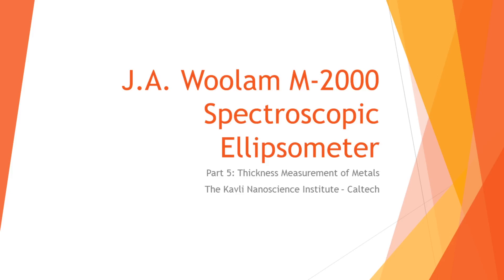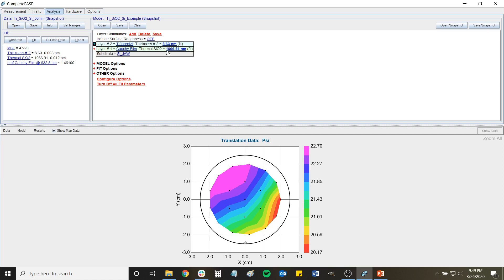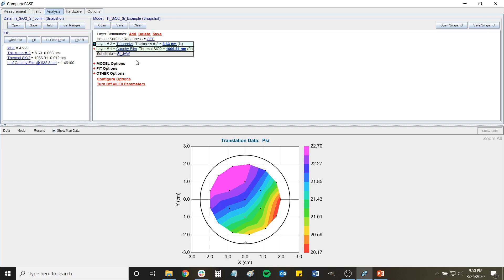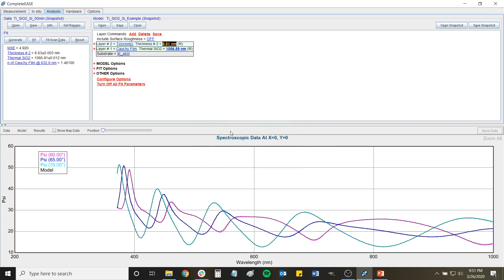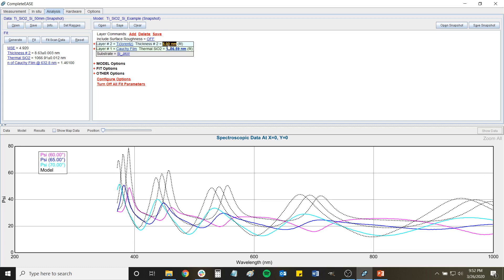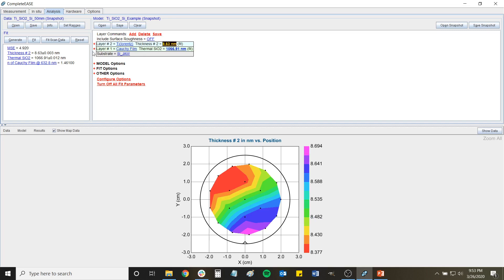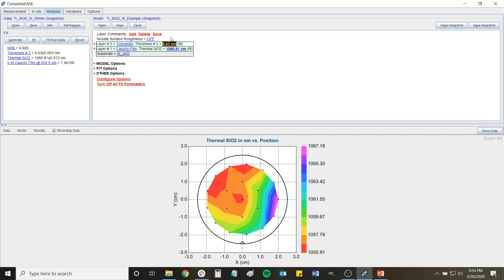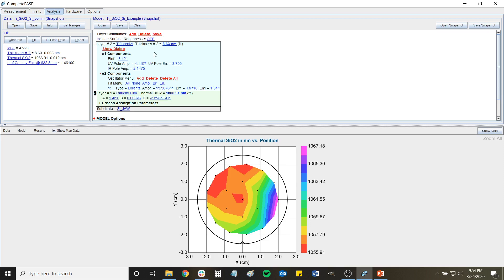Ellipsometry & CompleteEASE Part 5: Thickness Measurement of Metals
This video is an example of a technique used for measuring the thickness of a metal thin film. This is done by depositing a thin film of metal (10-20nm thick) on top of a layer of dielectric material, on top of a Silicon wafer. Its main application is in the preparation and analysis of samples for developing etch processes for the metal layer.